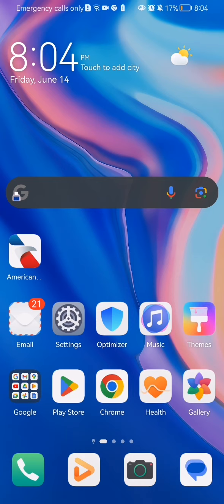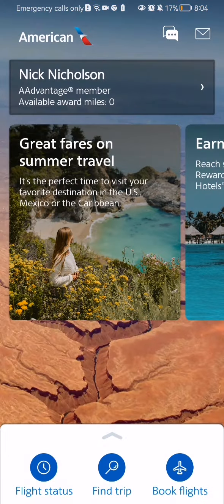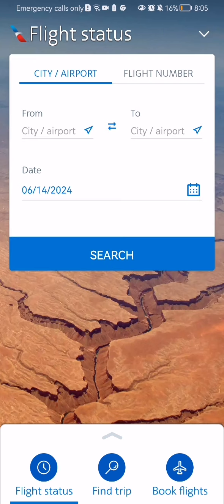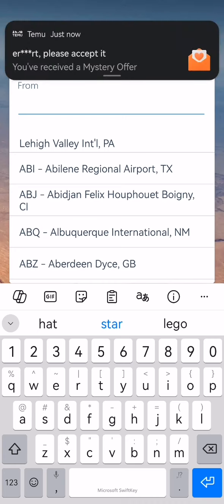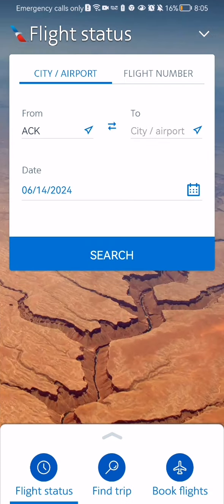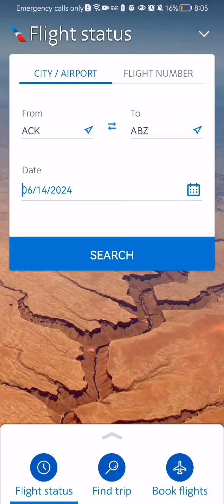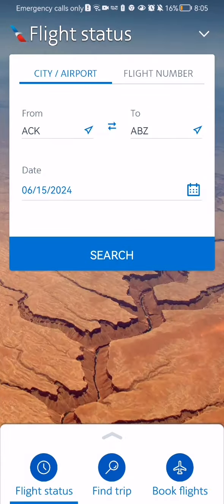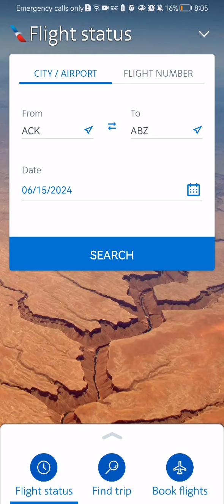How to check out a flight status in the American Airlines app?